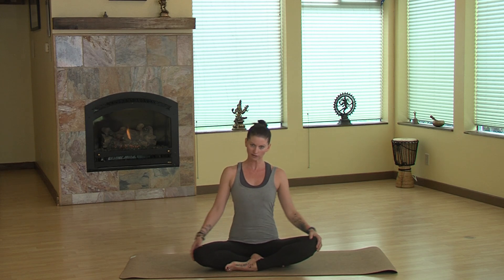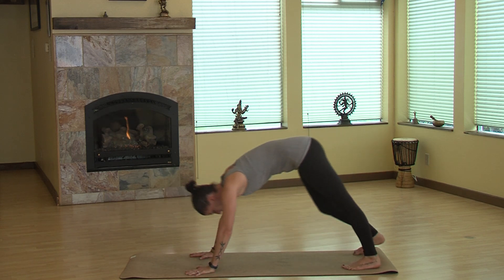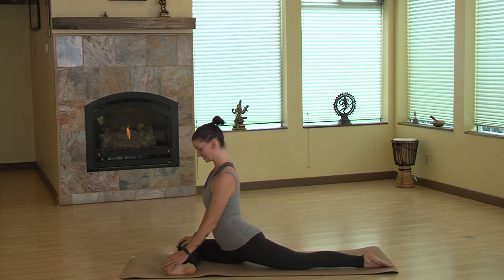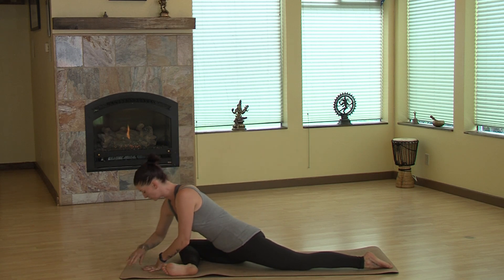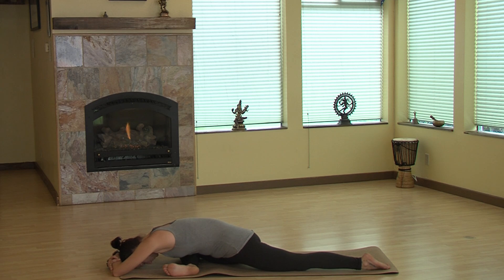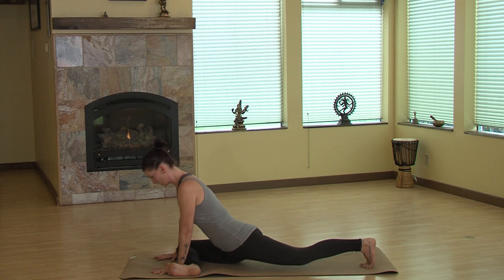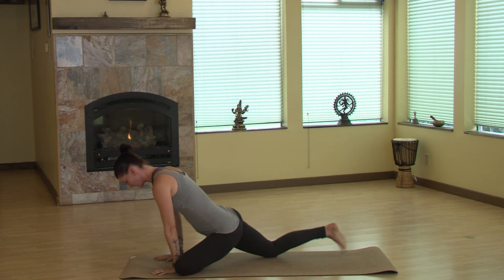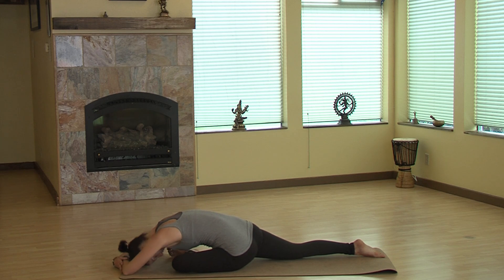How To: Pigeon Pose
Hello Beautiful Community

When done properly and consistently, pigeon pose can:
Stimulate the internal organs
Stretch deep gluts
Stretch groin area
Relieve sciatic pain
Help with urinary disorders

Physical benefits: - Opens the hip joint. - Lengthens the hip flexor
Emotional benefits: It is a primal reaction to store stress, trauma, fear and anxiety in the hips. These bottled up feelings create tight hips.

There is the option to modify pigeon pose and do a reclining pigeon pose (on your back). It is important to always modify postures so that you are comfortable and feel good after your practice.

With Gratitude,
Candace